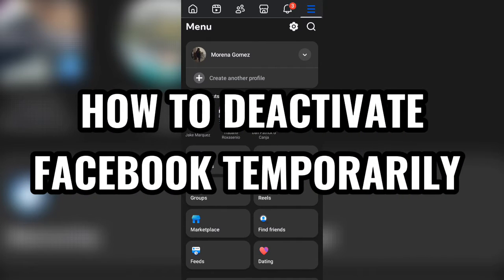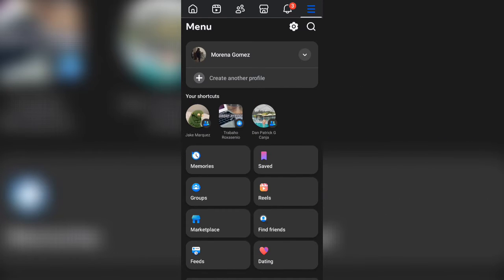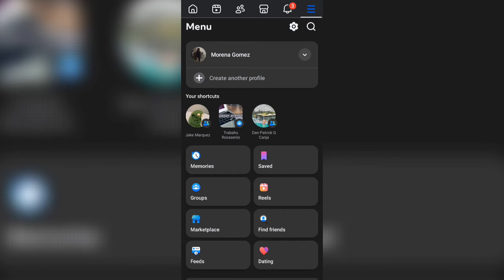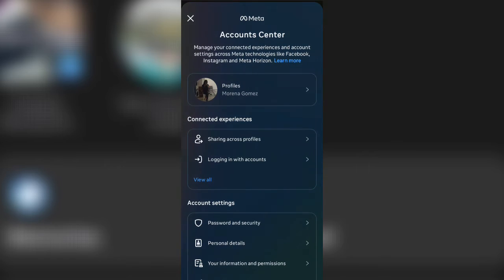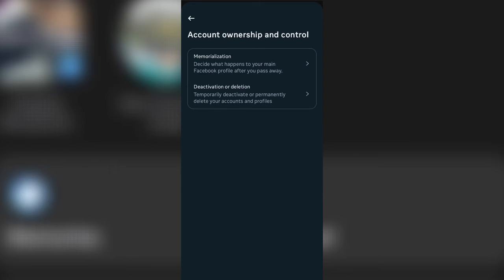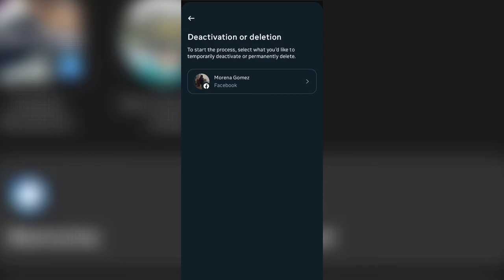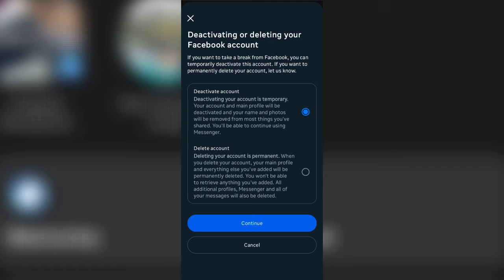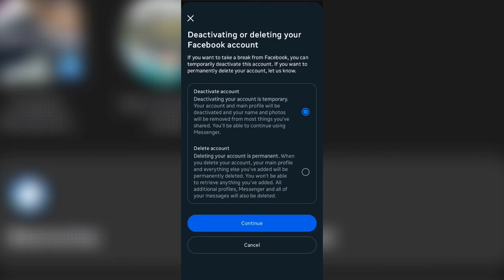NEW! How to Deactivate Facebook Temporarily (2025) ⏸️ | Guide to Taking a Break Without Deleting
Need a break from social media but don’t want to lose your account? In this video, I’ll show you how to deactivate Facebook temporarily in 2025—without deleting your profile. This step-by-step guide will walk you through how to pause your account, keep your Messenger active (if you want), and reactivate your profile anytime.

✅ What You’ll Learn in This Facebook Deactivation Guide:
⏸️ How to find the deactivation option in your settings
🔐 What happens when you deactivate your Facebook
💬 How to keep using Messenger while your profile is deactivated
📱 Works on Android, iPhone, and the Facebook desktop version
💡 Bonus: How to reactivate your Facebook account later

⏳ Timestamps & Video Chapters:
0:00 Intro – Why Deactivate Facebook Temporarily
0:25 Open Facebook Settings & Access “Account Center”
0:45 Step-by-Step: Deactivate Facebook Profile
1:05 What Your Friends See (and Don’t See)
1:20 Bonus – Reactivate Your Account Anytime

🔥 Why Watch This Facebook Break Tutorial?
✅ Take a digital detox without losing your photos, messages, or friends
✅ Temporarily hide your profile while keeping Messenger active
✅ Works in the latest 2025 version of the Facebook app
✅ Ideal for mental health breaks, study focus, or screen time control

✅ Anyone wanting a short break from Facebook
✅ Students, creators, and professionals managing digital balance
✅ People keeping Messenger but pausing social activity
✅ Beginners learning Facebook account settings

📢 Follow me for more social media guides, app controls, and smart online habits in 2025!